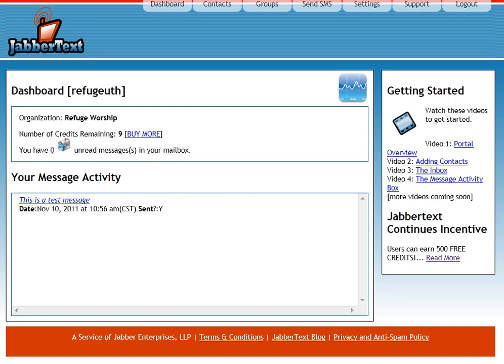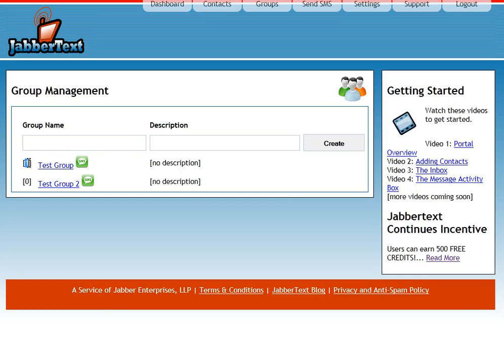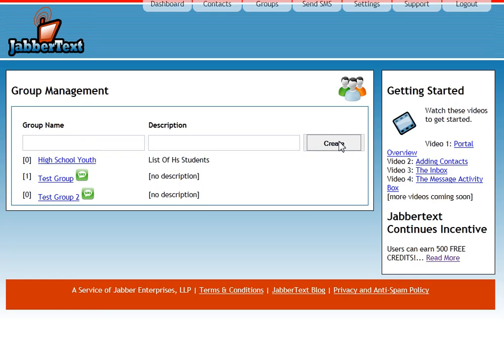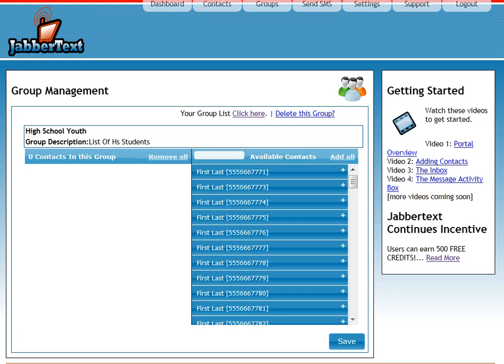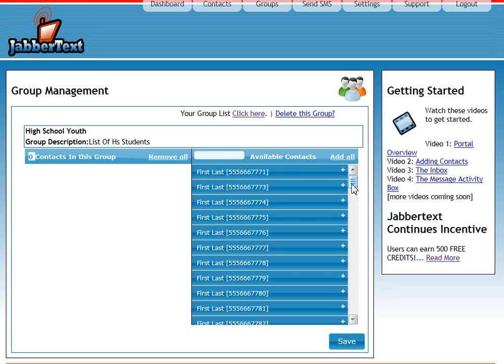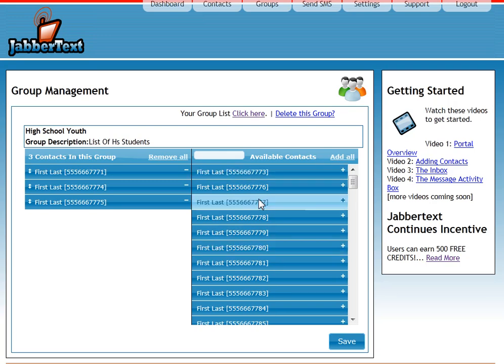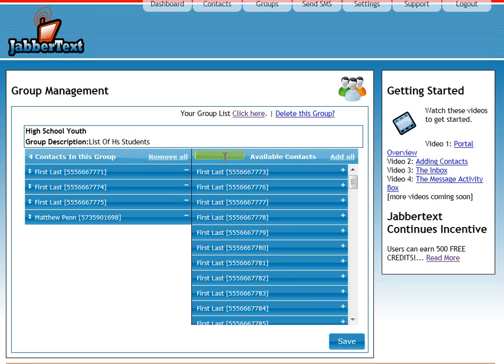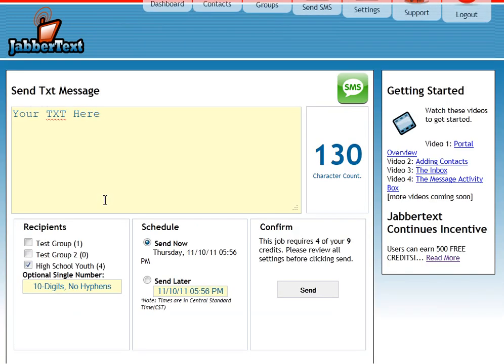Group Management Functions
This videos takes you through the "Groups" tab in the Admin Panel.